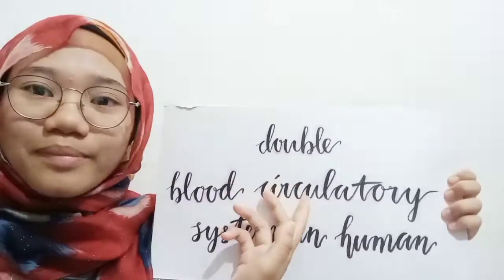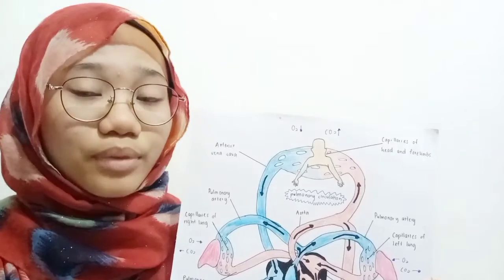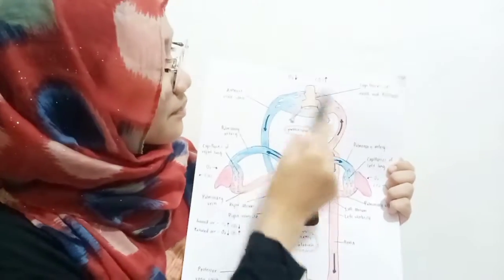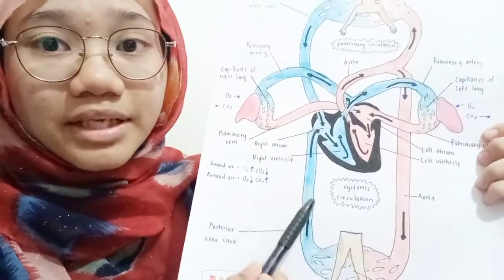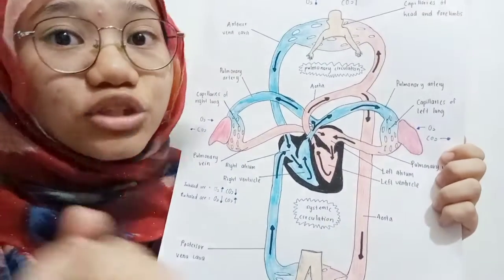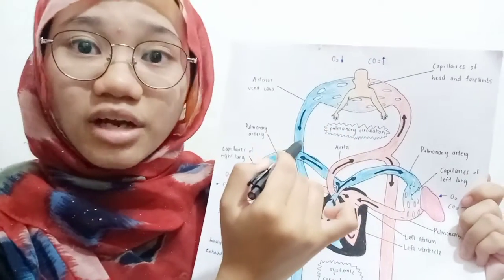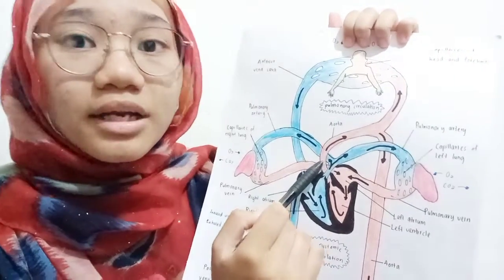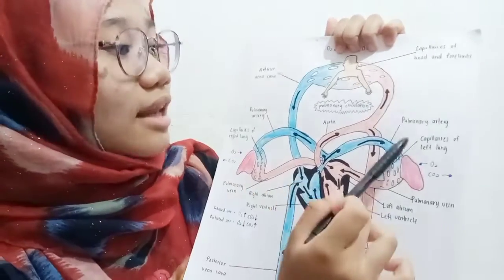ASSESSMENT 1 YEAR3 2022/NUR NABILA NAZIFA 3F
NAME:NUR NABILA NAZIFA BINTI MOHD NAJIB
CLASS:3FARABI
COLLEGE NUMBER: PB201077
HOMEROOM:MISS NANI JUNITA

APA STYLE REFERENCES

1.[Internet]. Cologne, Germany: Institute for Quality and Efficiency in Health Care (IQWiG); 2006-. How does the blood circulatory system work? 2010 Mar 12 [Updated 2019 Jan 31].

2.Effects of smoking - Respiratory system - GCSE Biology (Single Science) Revision.
 (n.d.). BBC Bitesize.

3.When Alveoli in Your Lungs Are Hurt by Cigarette Smoke. (2022, May 25). Verywell Mind.

4.CHE AHAMAD BIN DAUD,THO LAI
HOONG(2018). SCIENCE FORM 3,SABADI SDN.BHD.